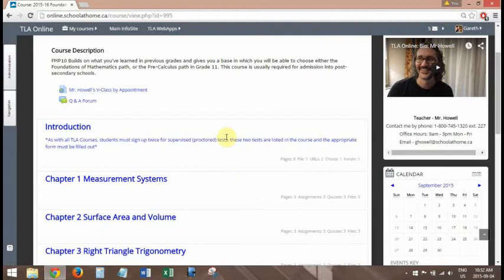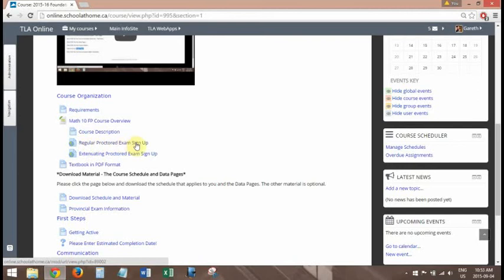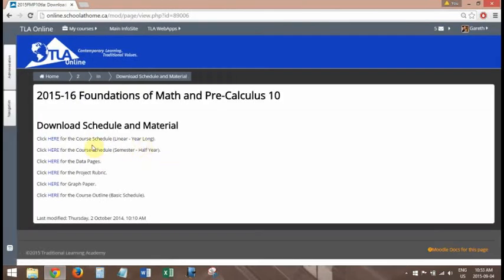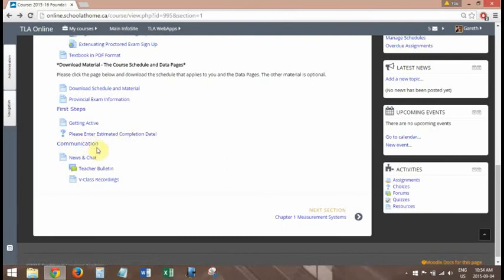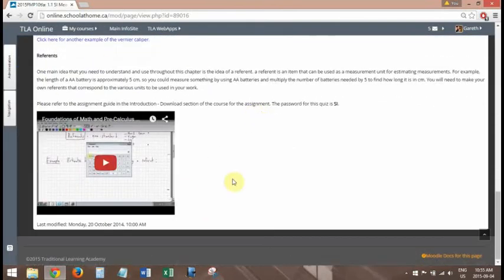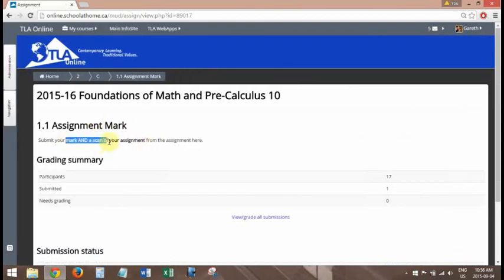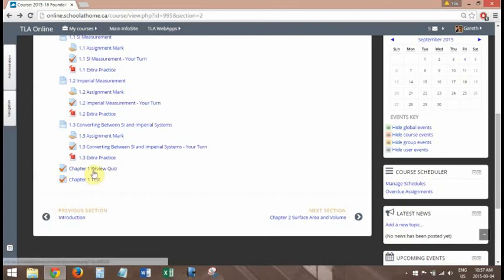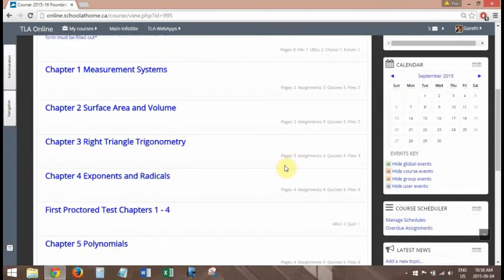FMP 10 Course Tour 2015-16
Course Tour For FMP 10